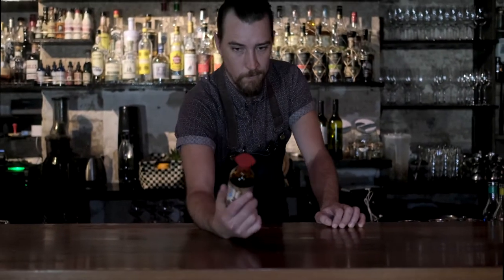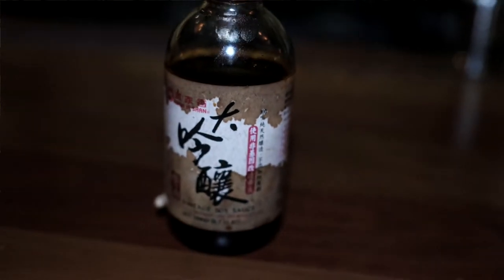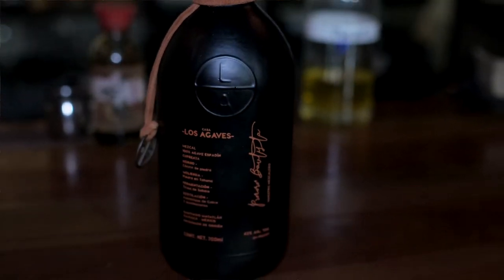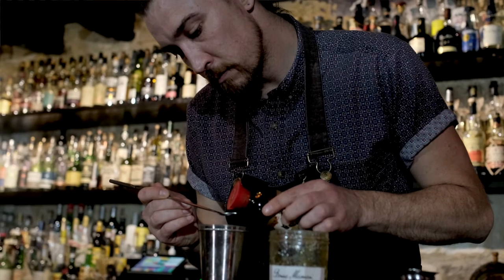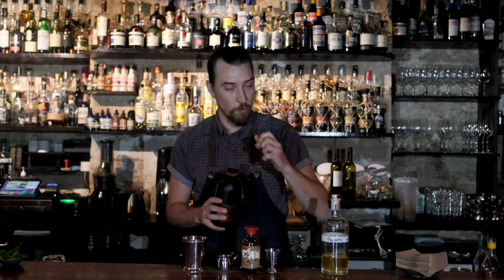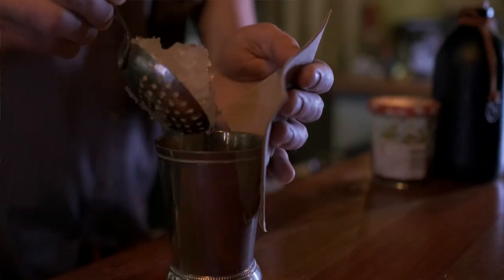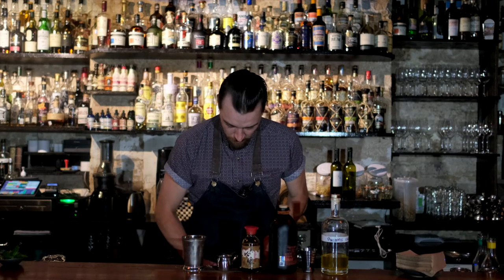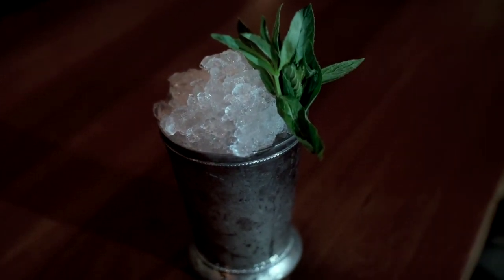F.I.G.J.A.M - Unusual Ingredients Challenge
The Unusual Ingredients Challenge tasks bartenders with creating drinks with flavours that are not normally found behind the bar.
Our first challenge player is Lou Dare from Sydney's Burrow Bar, who has been given Soy Sauce as the ingredient he needs to use.
He has created the J.I.G.J.A.M Cocktail with Soy Sauce, Fig Jam, Mezcal, Pineapple-infused Chartreuse and Lemon Juice